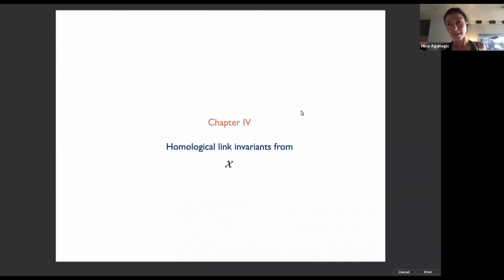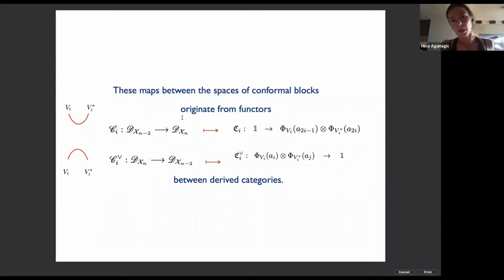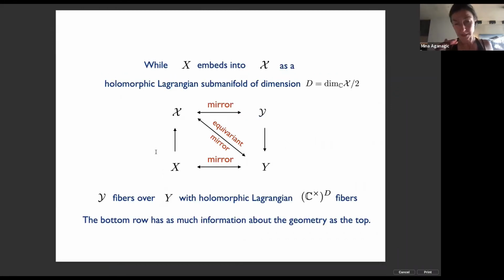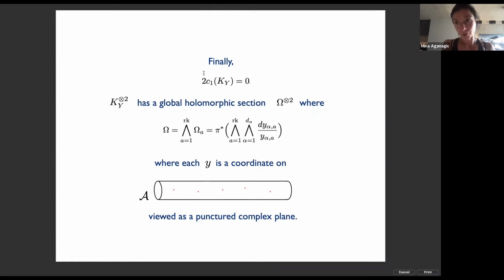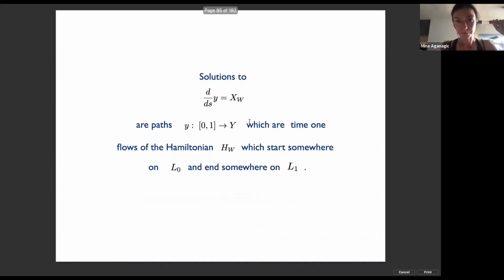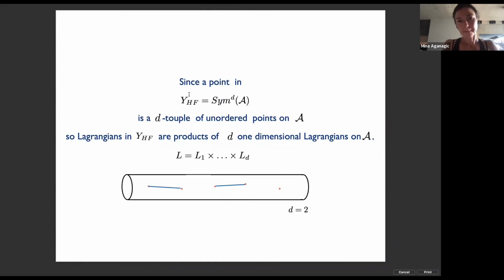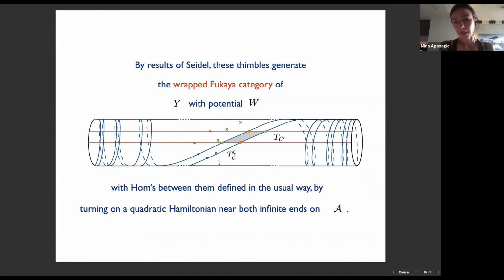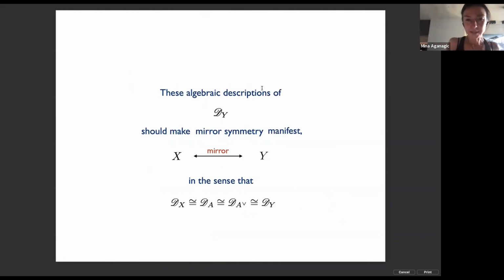Knot Categorification From Mirror Symmetry (Lecture- 2) by Mina Aganagic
PROGRAM

QUANTUM FIELDS, GEOMETRY AND REPRESENTATION THEORY 2021 (ONLINE)

VENUE: Online